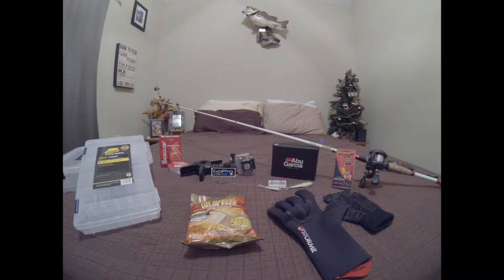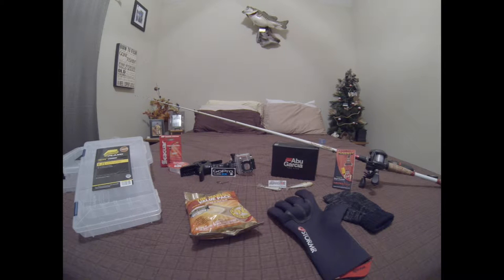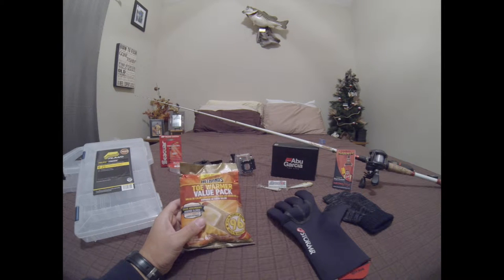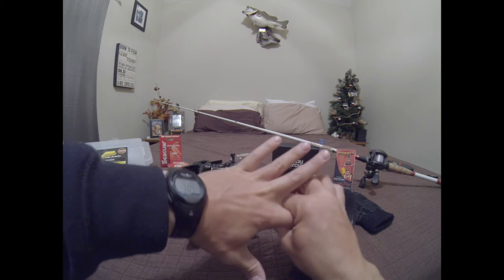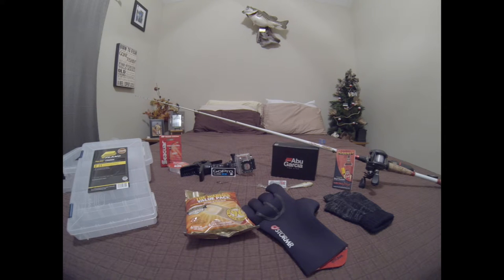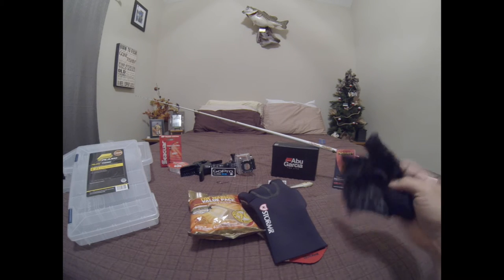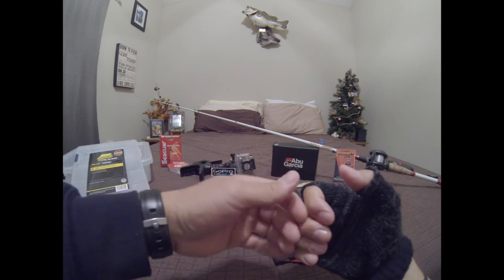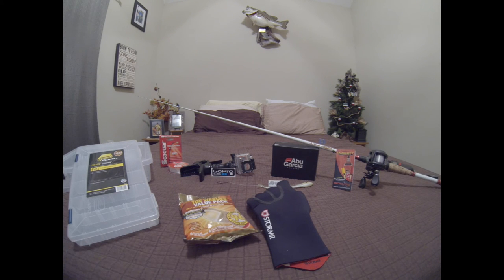Cold Weather Fishing Tips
TIP TUESDAY with Bassn_w_Buddy... Its winter season and its getting cold... The two tips for this Tuesday should help out tremendously...  If you follow these two tips during cold weather fishing, I promise you it will help your mental game and the drive to stay out on the water longer...